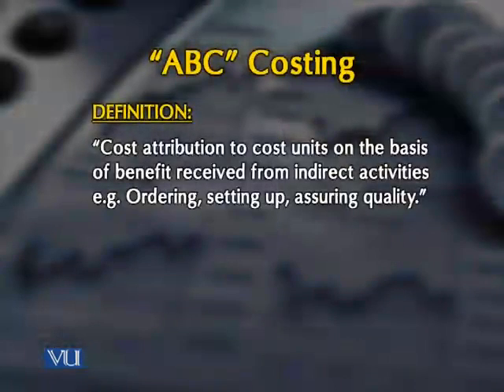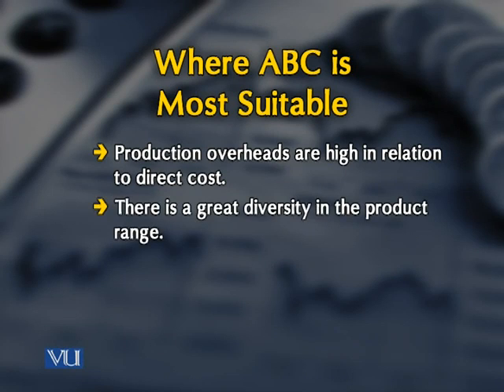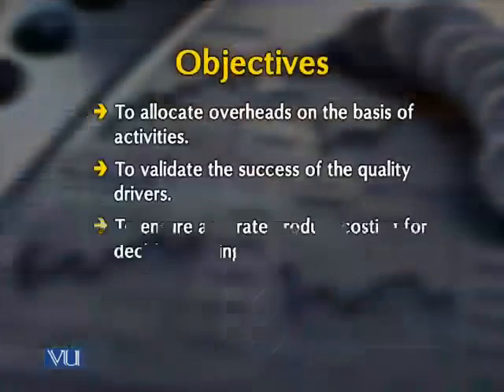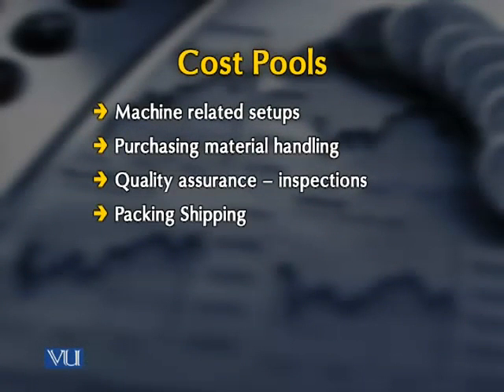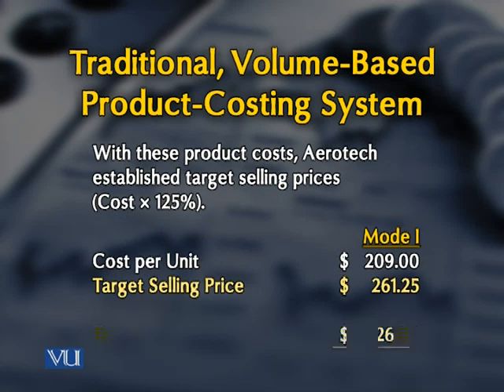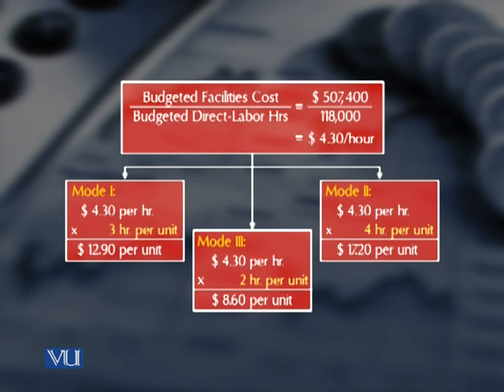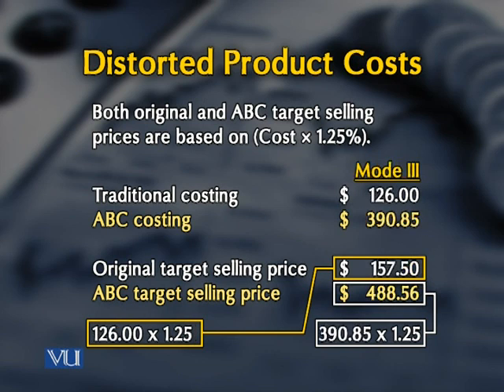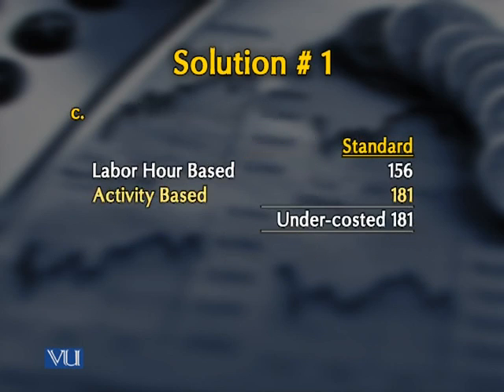MGT404_Lecture04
MGT404 -- Managerial Accounting: Lecture 04

NOTE:
"MGT404 -- Managerial Accounting" is offered with an alternate course code of "FIN704 -- Managerial Accounting" at Graduate (MS) Level.